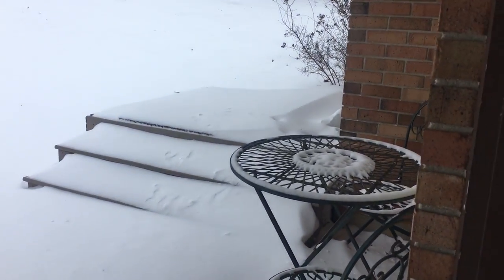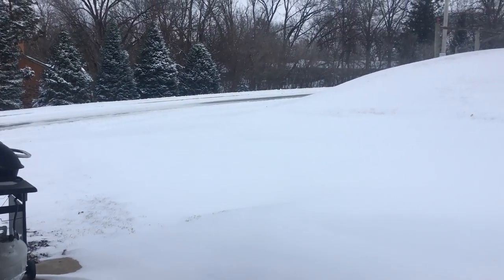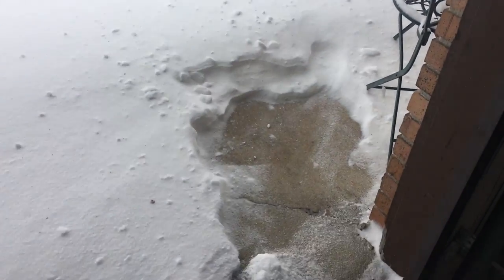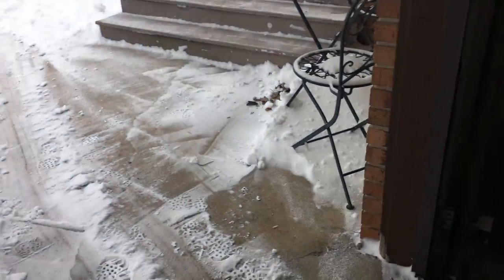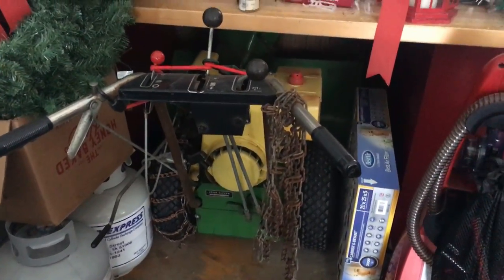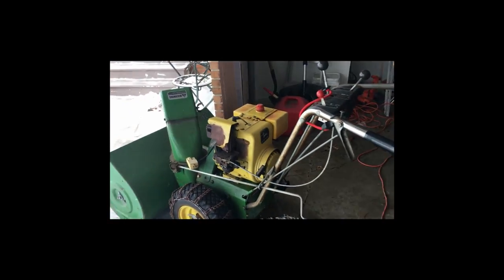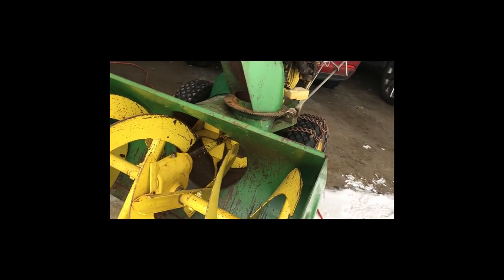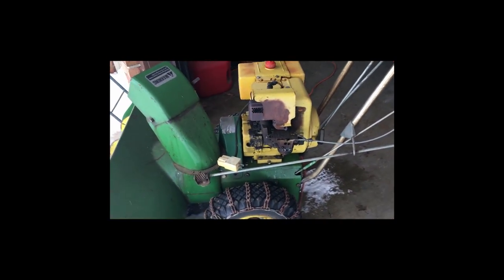Blowing Snow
For my friends and family who have never even seen a snowblower, this video is for you...